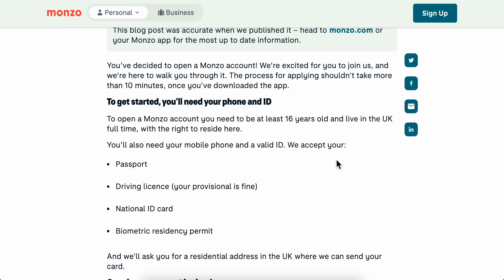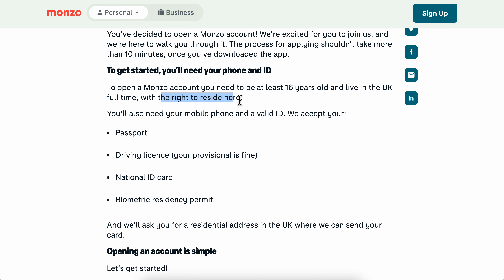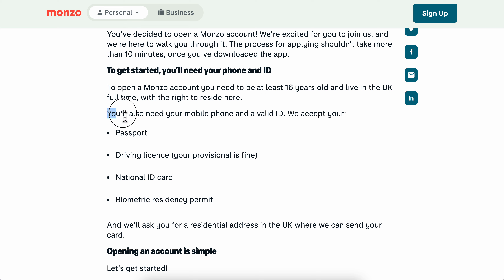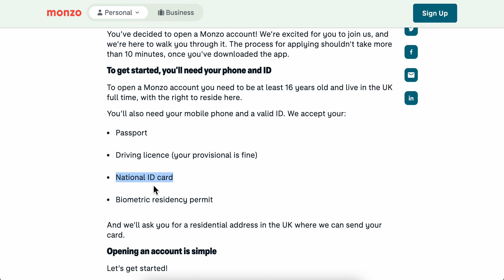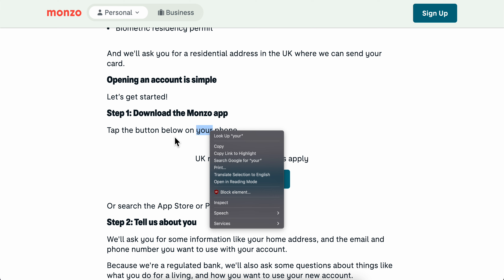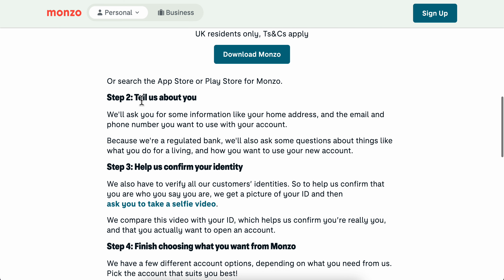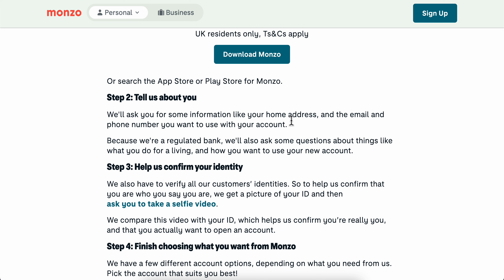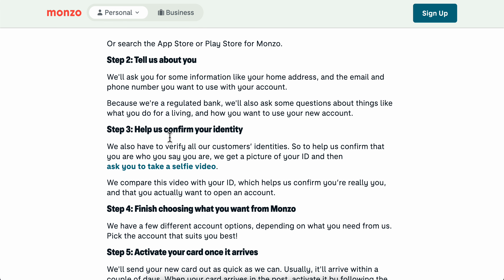HOW TO CREATE MONZO BANK ACCOUNT (2025)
HOW TO CREATE MONZO BANK ACCOUNT

In this video we show you HOW TO CREATE MONZO BANK ACCOUNT. If you want to know HOW TO CREATE MONZO BANK ACCOUNT then this is the perfect tutorial for you.